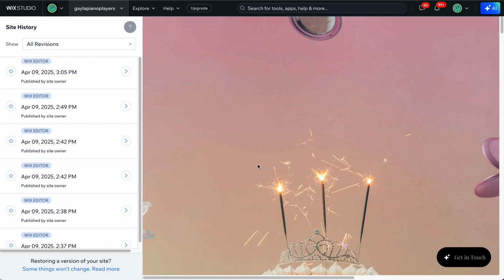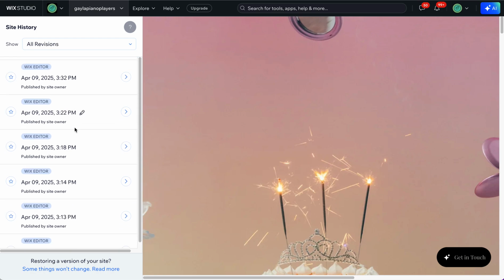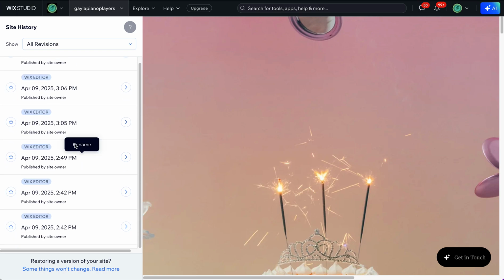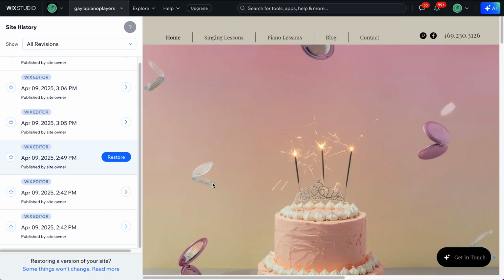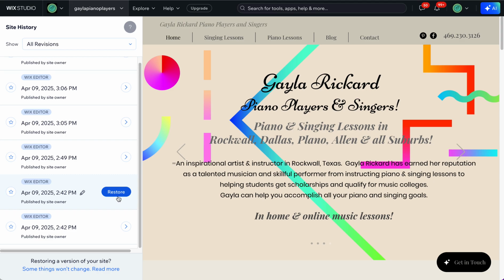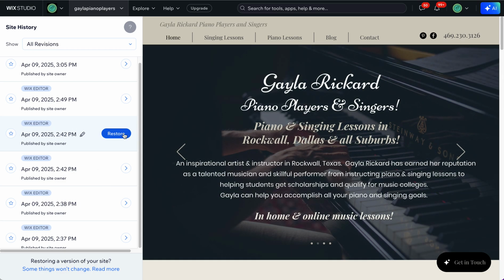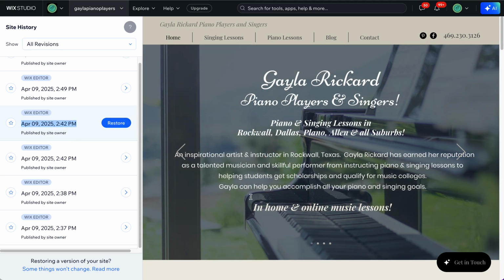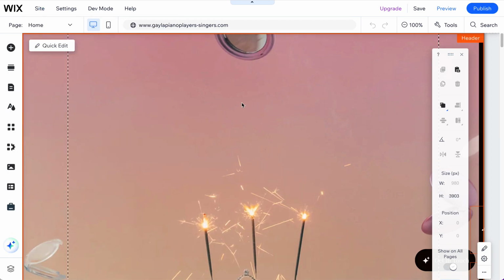Wix Website Designer Tip: Site History Feature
If you mess up your Wix website, you can use the Site History to restore it to a previously saved/published version before the messup! Here's how.